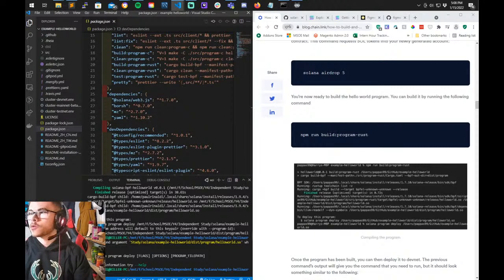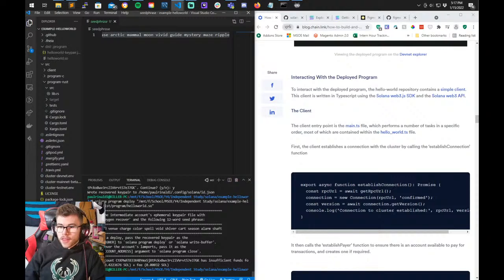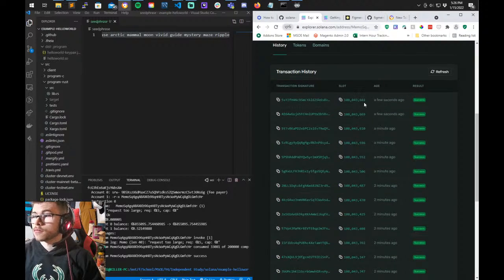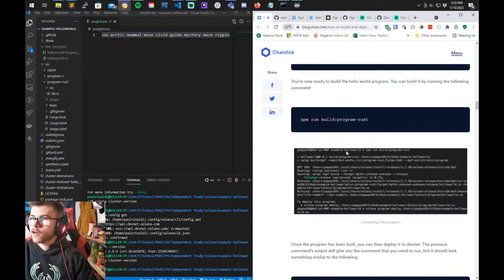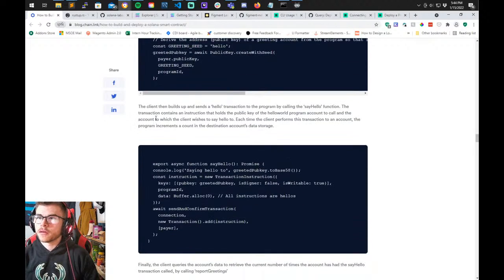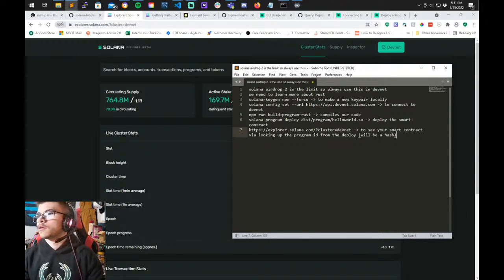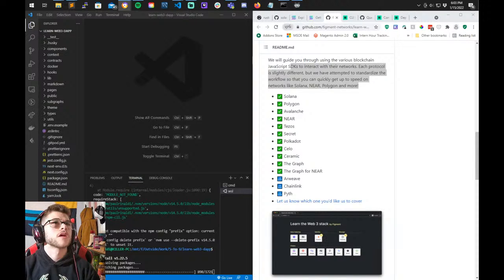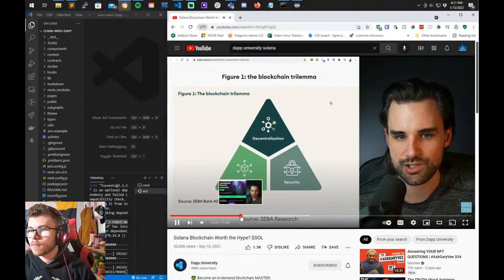Building a mobile app video game in React Native and MatterJS